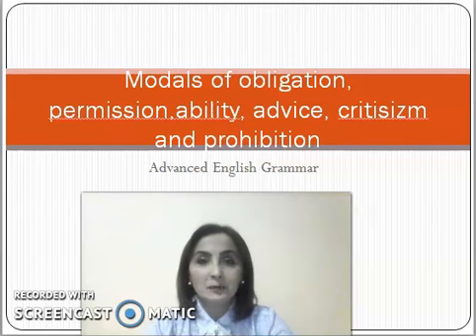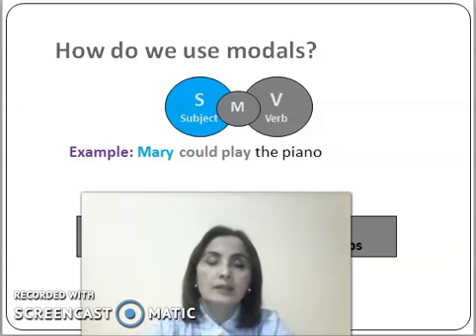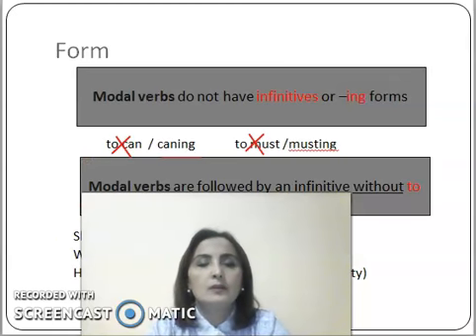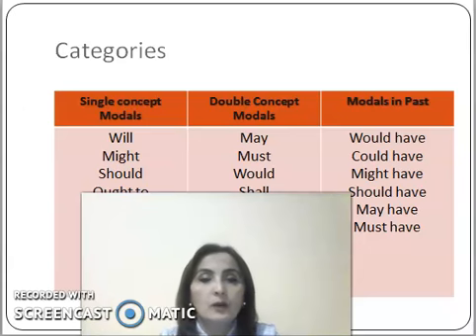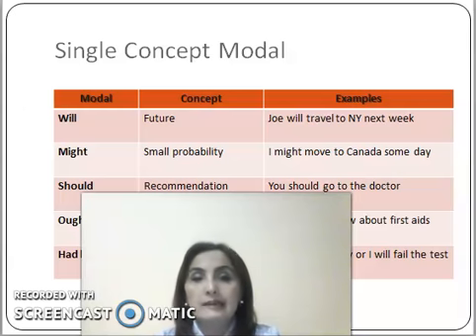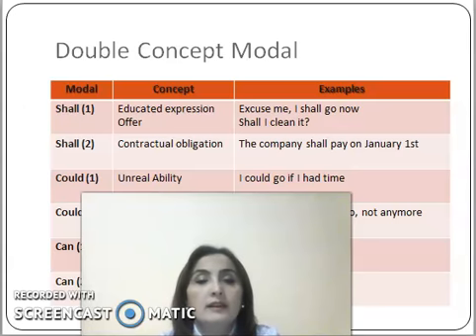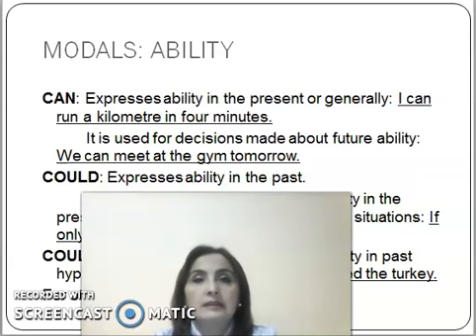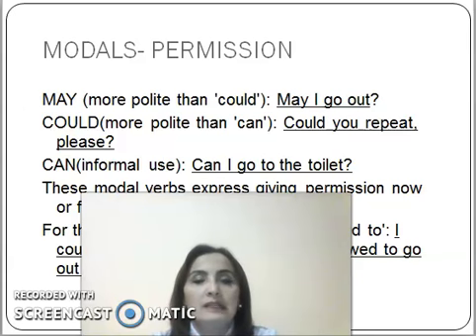Theme: "Modals of obligation, permission, ability, advice and prohibition" conducted byMalohat UrSU